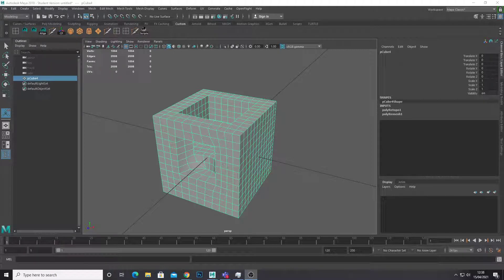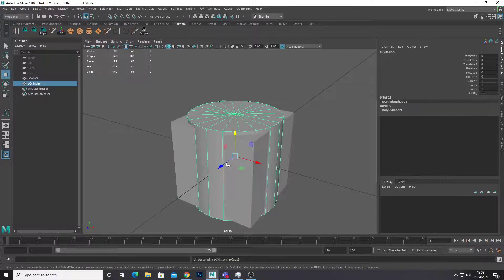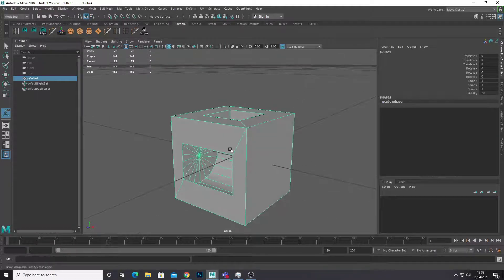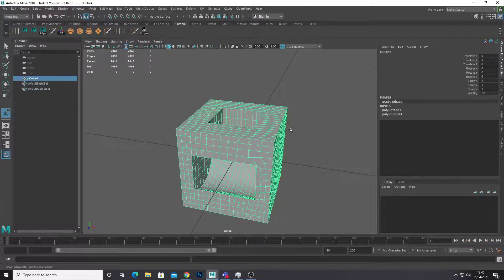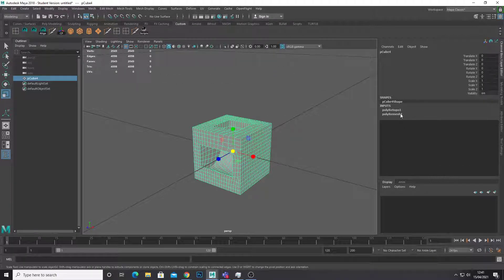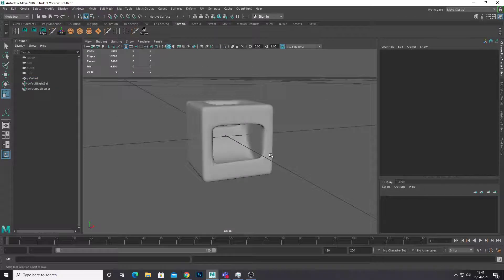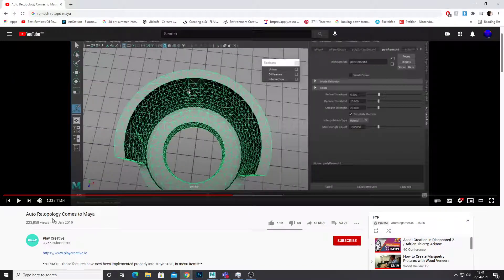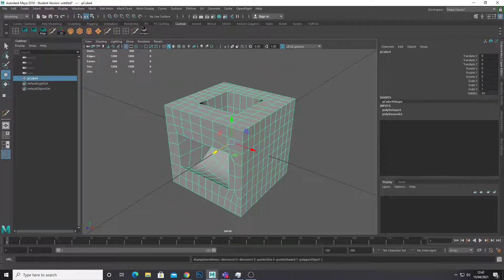Automatic retopology/ Remesh in Autodesk Maya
In this tutorial I demonstrate a feature in Maya that will retopologize your 3d models automatically and quickly directly in Autodesk Maya. How this helps to speed up your workflow without a plugin.